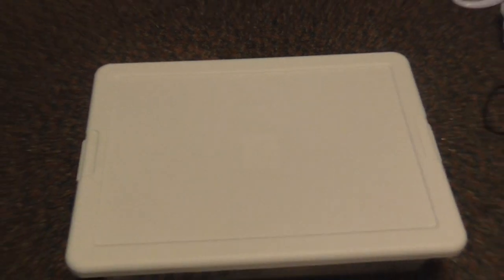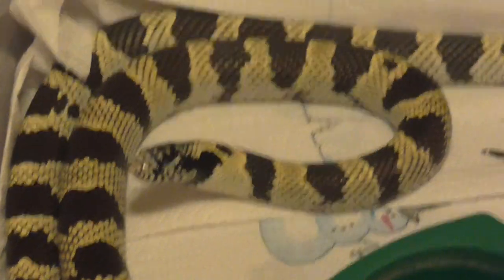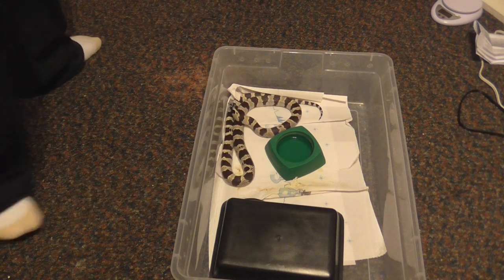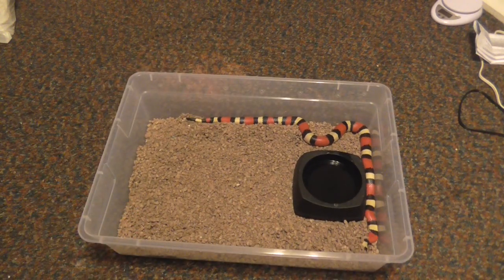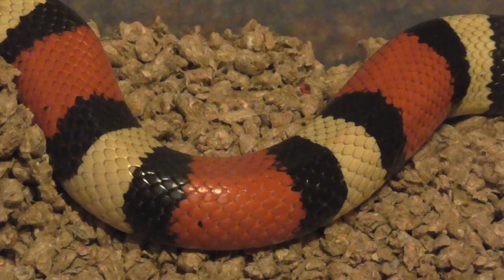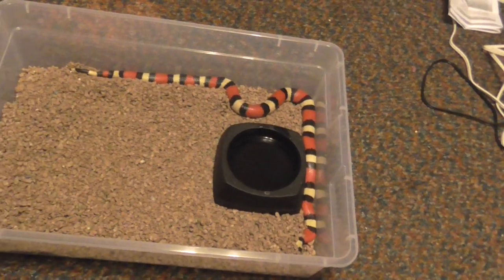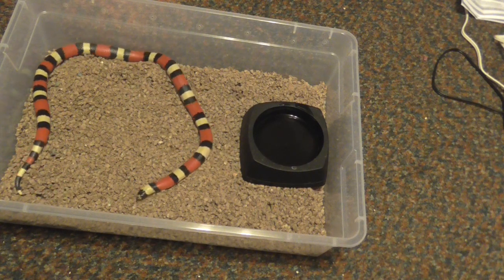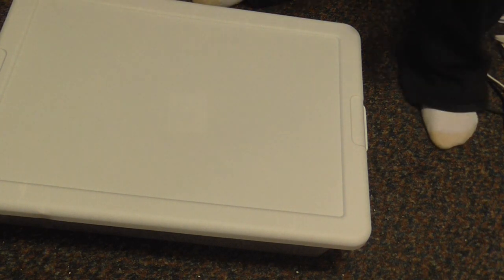California king snake, and a pair of pueblans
showing off my three newest snake